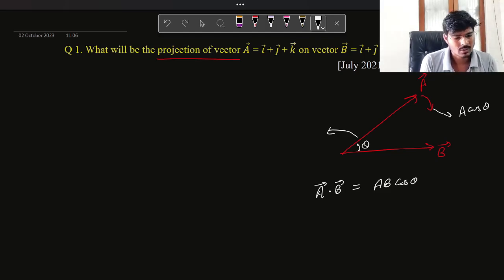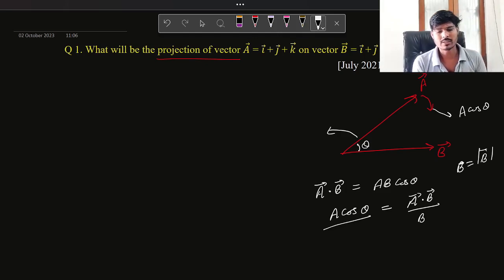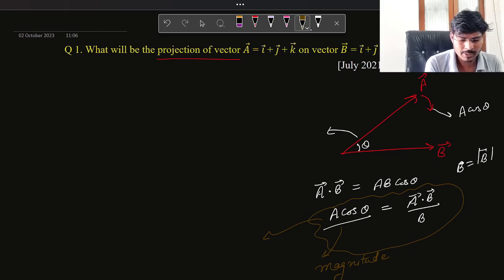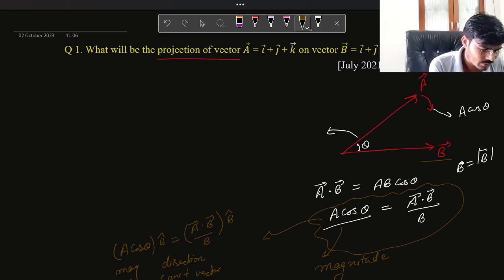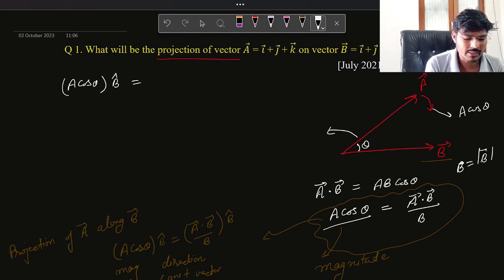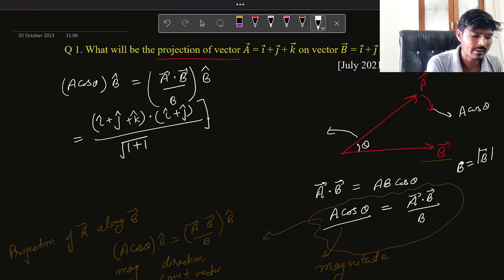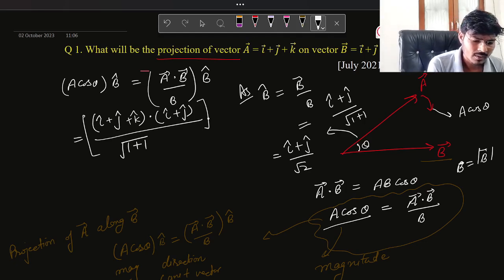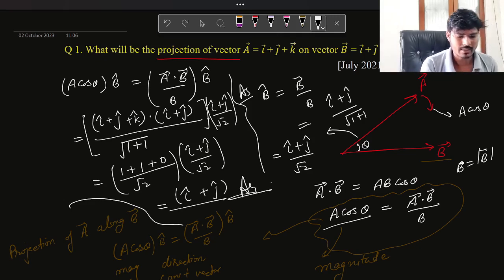JEE Mains previous year(2021) problem DOT Product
Follow us for JEE mains previous years.